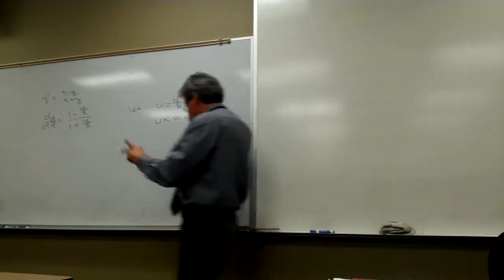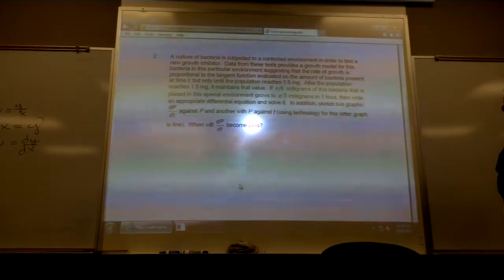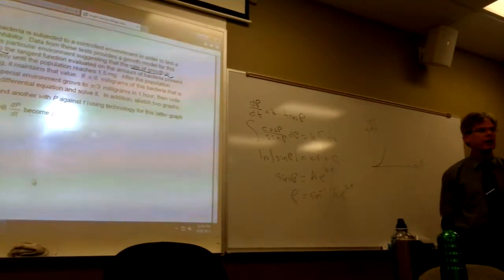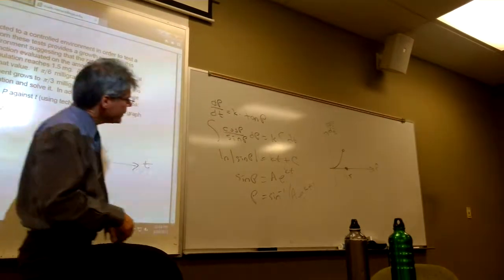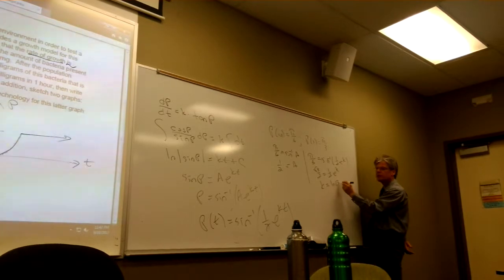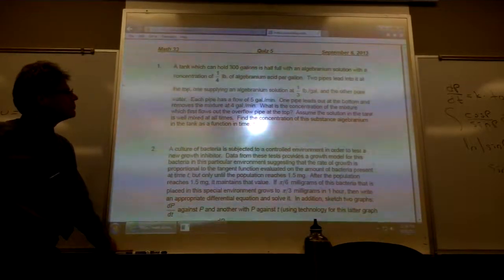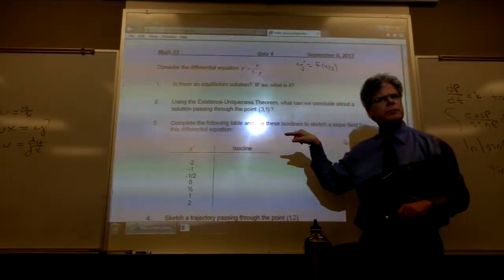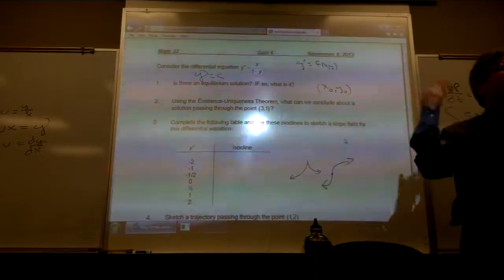math 33 hw aug 10